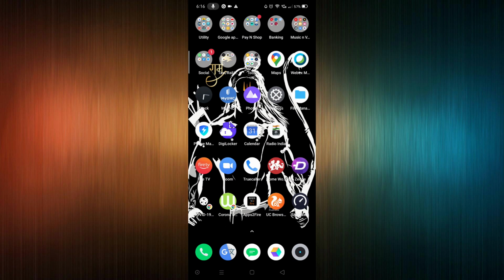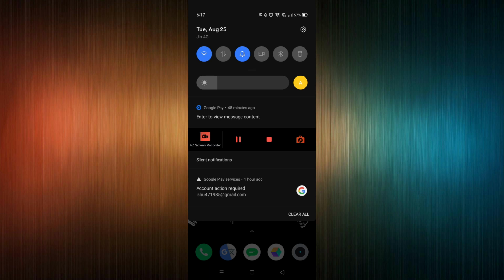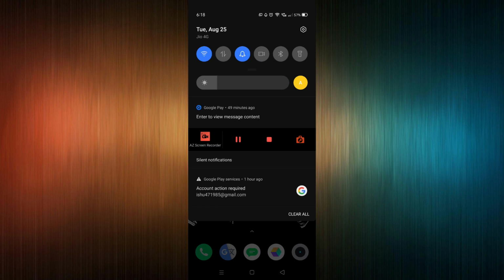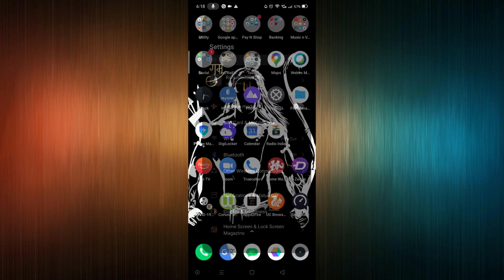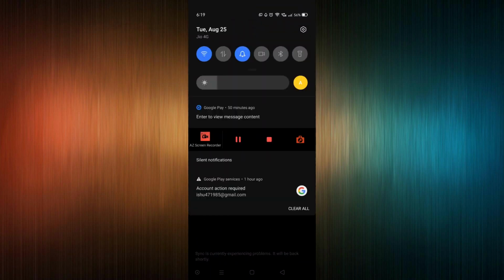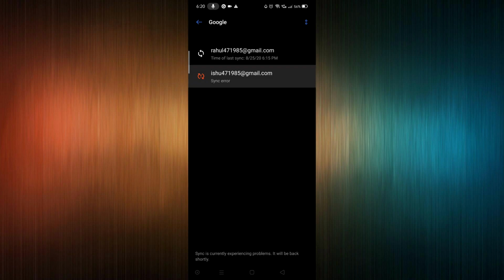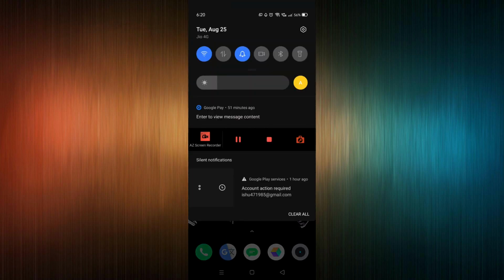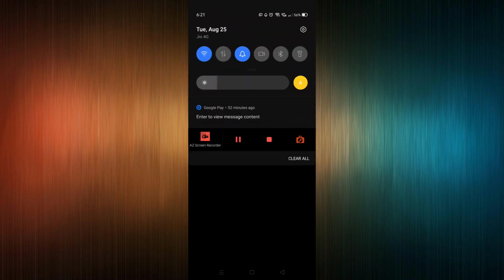Google Play Services, Account action required.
Google account error, google play services, Action reqruired, email error
account deleted, account removed, Real me x2 pro.